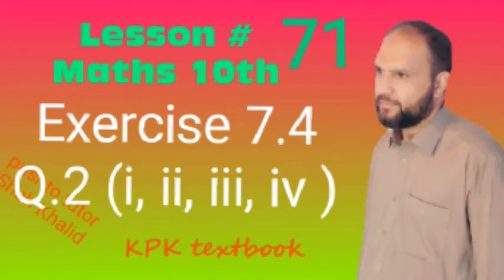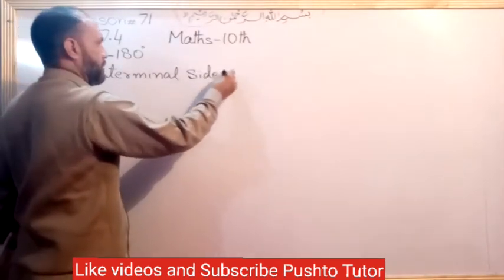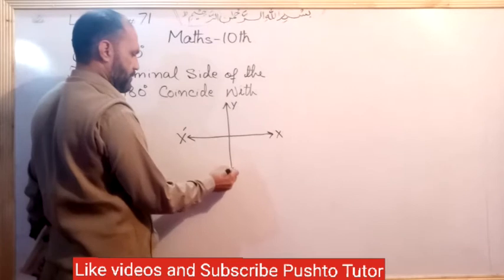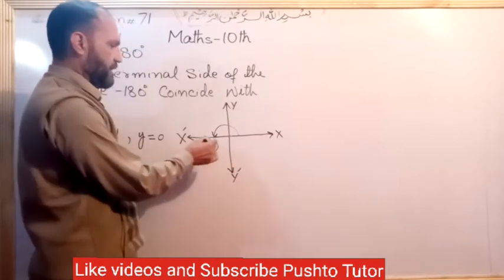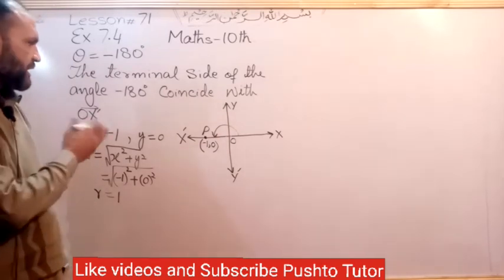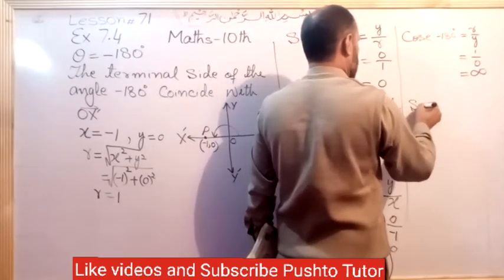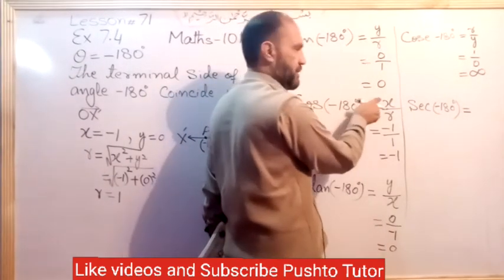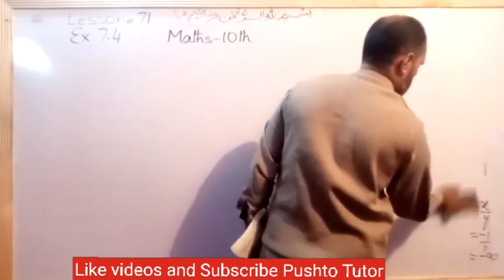Exercise 7.4 , Q2, trigonometric Ratios , Pushto Tutor , Lecture 71, class 10 maths, save your money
In this video the students of class 10 Maths will learn about the solution of exercise questions in unit 7 Trigonometry
for other videos about Maths class 10 click the following link

shah khalid